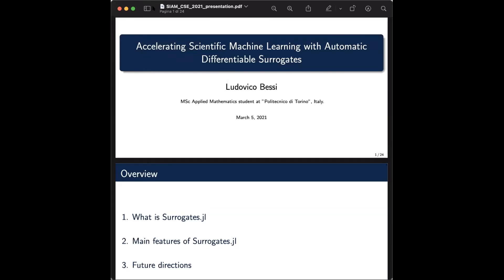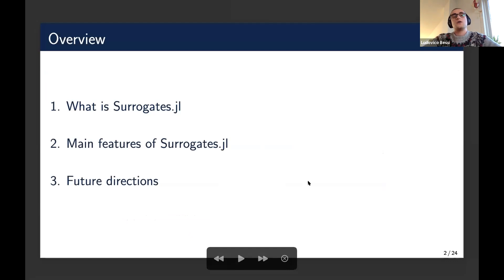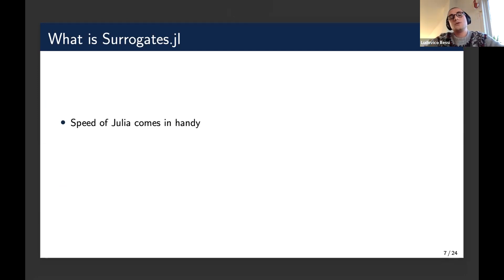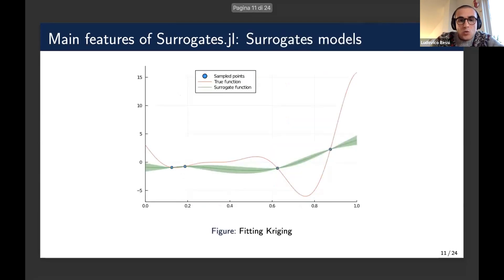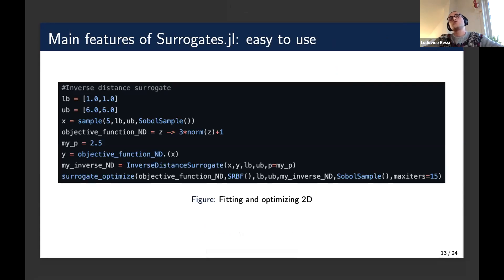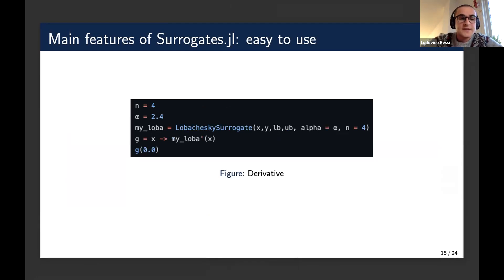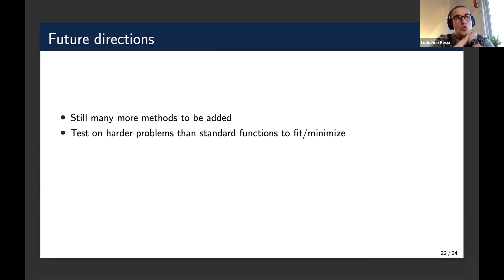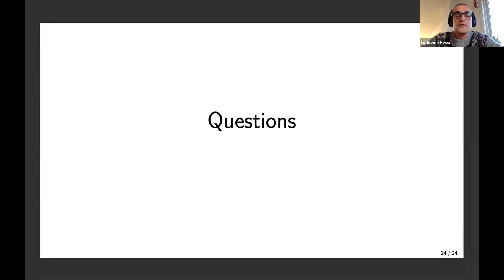Accelerating Scientific Machine Learning with Automatic Differentiable Surrogates - Ludovico Bessi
Accelerating Scientific Machine Learning with Automatic Differentiable Surrogates

Ludovico Bessi, Politecnico di Torino, Italy

Abstract:
Surrogate modeling has become a staple in large-scale scientific computing applications like aerospace and chemical engineering where full evaluations of the model are too expensive to be directly utilized within analysis contexts. However, with the recent advent of pervasive deep learning through differentiable programming, the ability to mix surrogate techniques with neural network code has become a practical issue. Surrogates.jl is a new surrogate modeling library which supports differentiable programming to allow for accelerated deep learning. We describe the techniques available in the library for generation of surrogates and showcase the compatibility with forward and reverse mode automatic differentiation. The use of this library for common surrogate modeling tasks such as surrogate optimization is showcased. Together, this library is a tool dedicated to accelerated physics-based scientific machine learning.

For more information on the SciML Open Source Scientific Machine Learning Software Ecosystem,

Contents
0:00 Speaker Presentation: Ludovico Bessi
0:55 Overview
1:04 Objective of Surrogates.jl: Approximate an expansive function
3:19 Main features of Surrogates.jl: Sampling, surrogate models and optimization methods
4:36 Code Examples
7:09 Future directions: More methods and harder problems

for the video timestamps!